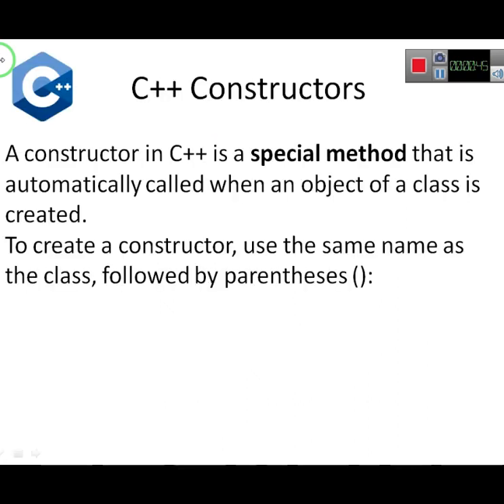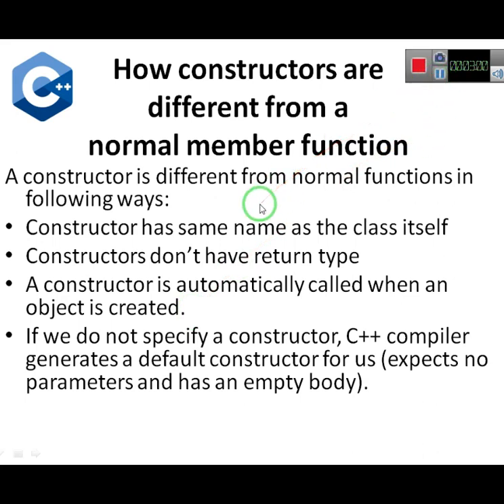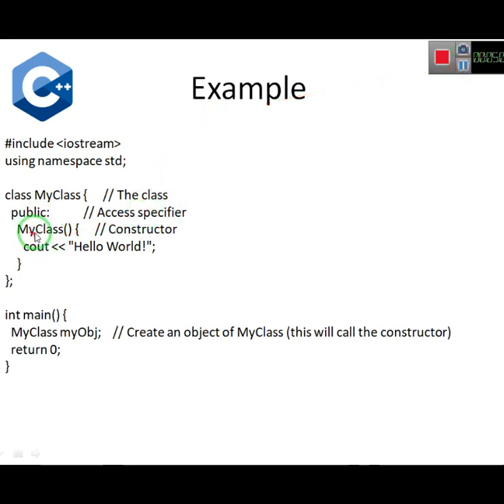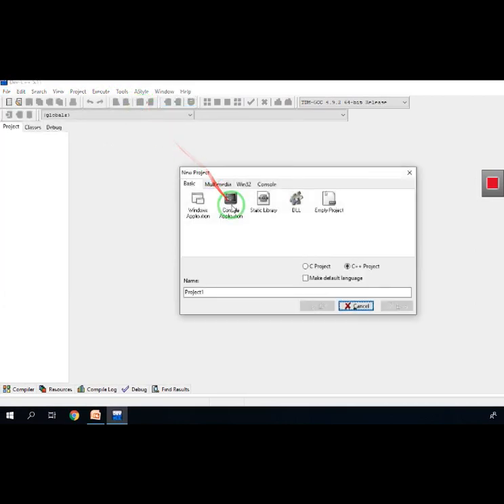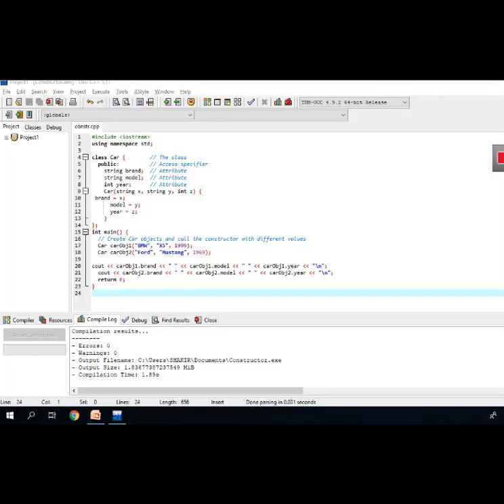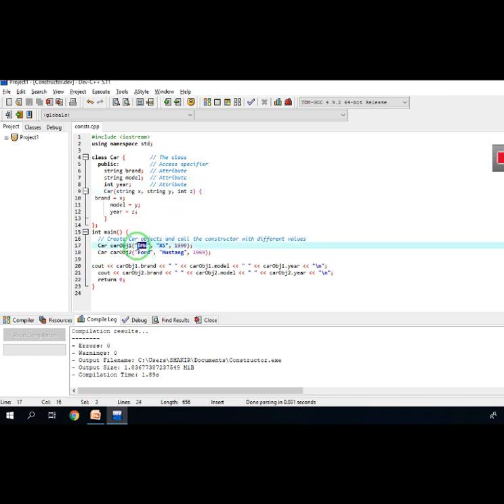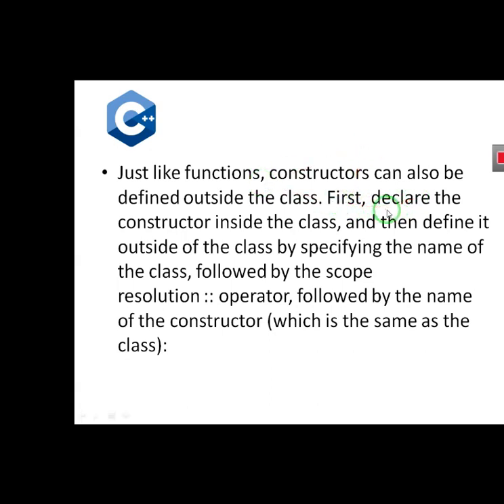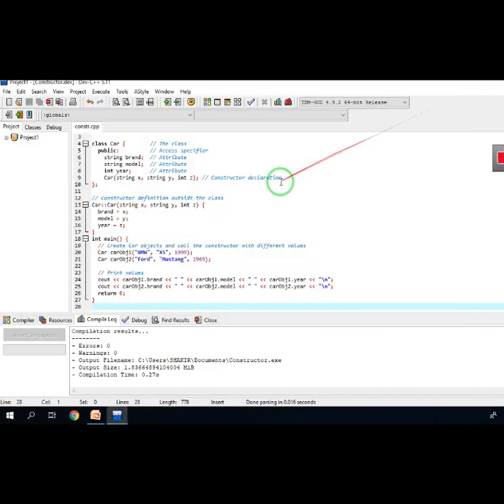Class Constructor in C++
A constructor in C++ is a special method that is automatically called when an object of a class is created.